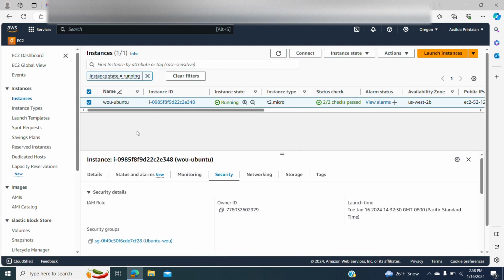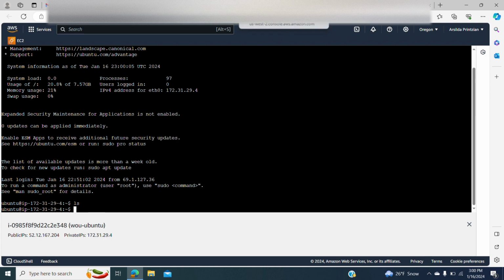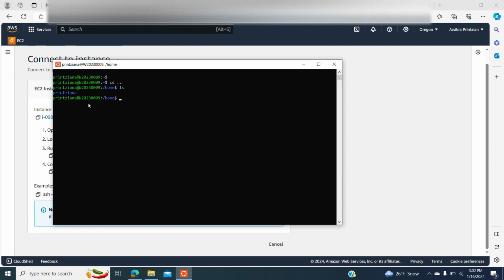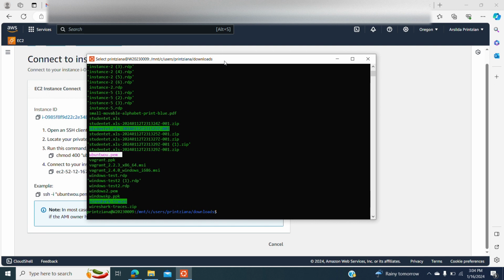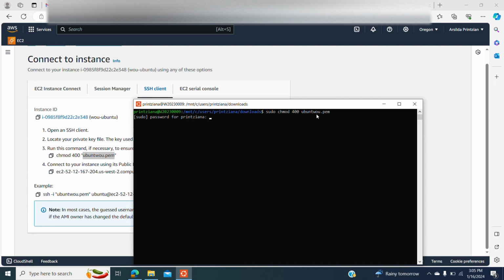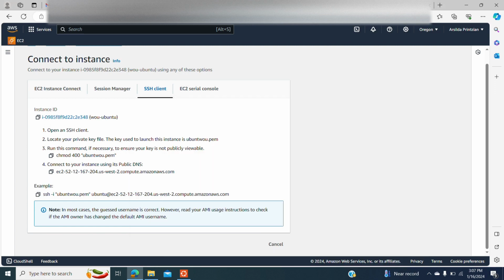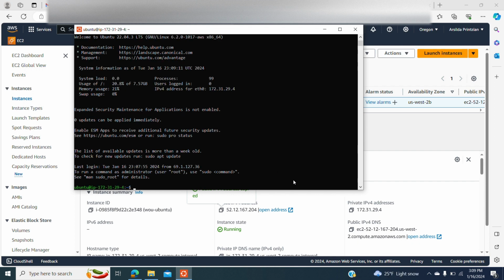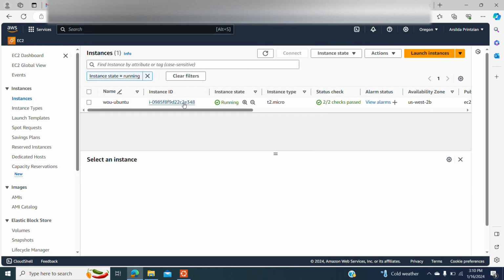How to provision AWS Ubuntu instance through ubuntu wls2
In this video I show how to provision an ubuntu instance in AWS in Ubuntu WLS2 . I show to connect AWS Ubuntu instance through AWS console.
In the link below it shows steps how to create a ubuntu AWS instance:

Note that in ubuntu wls2 I use .pem key file